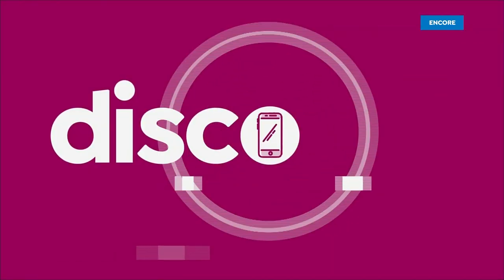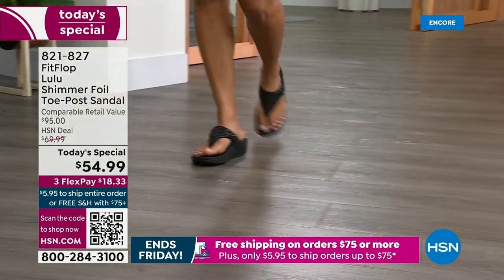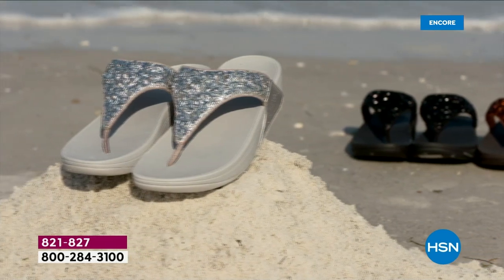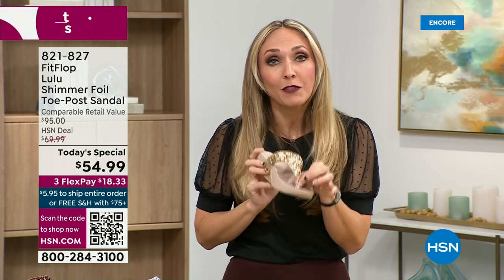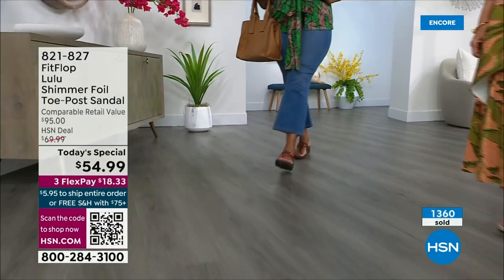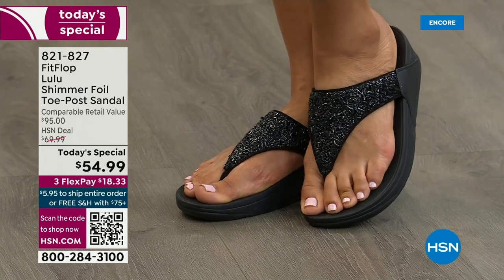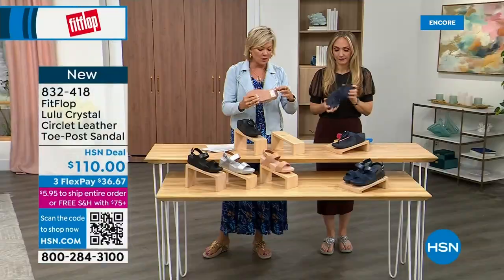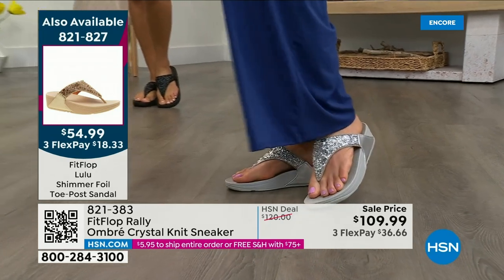HSN | FitFlop Footwear 03.23.2023 - 02 AM